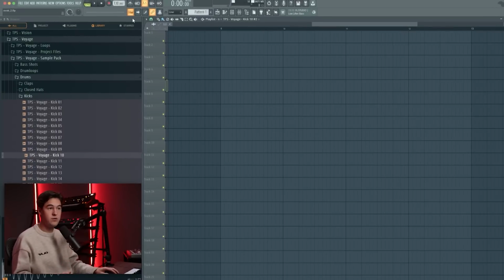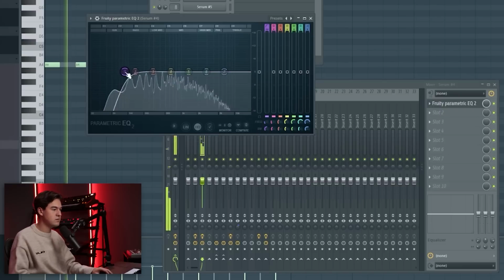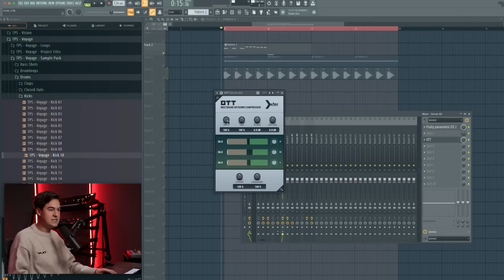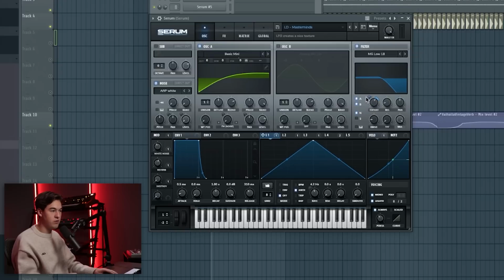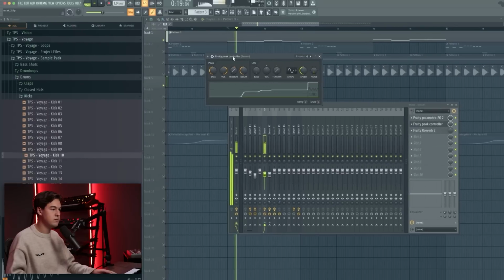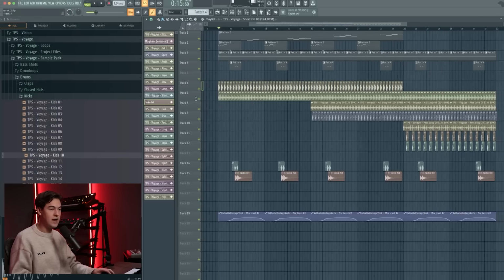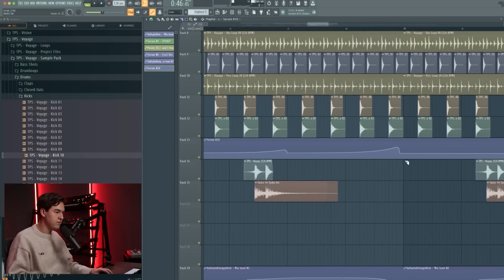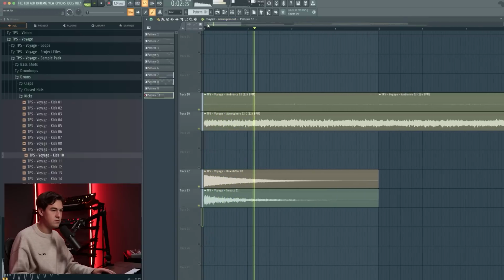How To Make Melodic Techno like MRAK (Afterlife)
In this video, we dive deep into the production process of crafting melodic techno in the style of Mrak. From hypnotic melodies to driving basslines and atmospheric textures, we’ll guide you step-by-step to create a track that captures the signature MRAK sound.

0:00 Intro
1:10 Kick & Bass
4:25 Lead 1
8:29 Lead 2
12:12 Bass Stab
14:24 Drums
15:31 Arpeggio
16:52 FX
17:47 Breakdown/Buildup
23:00 Vocal
24:44 Final Result